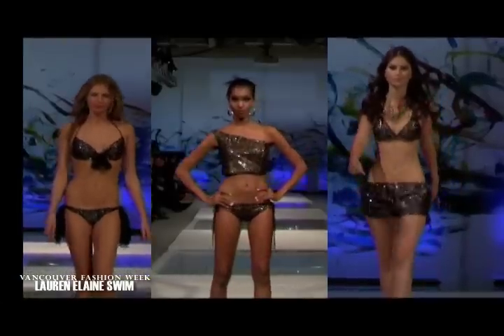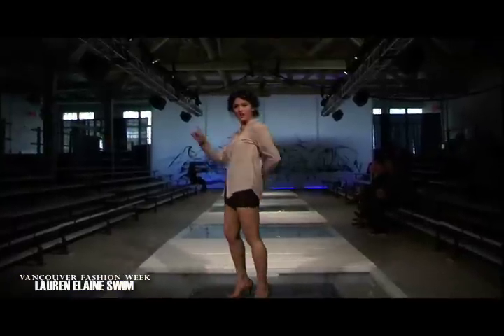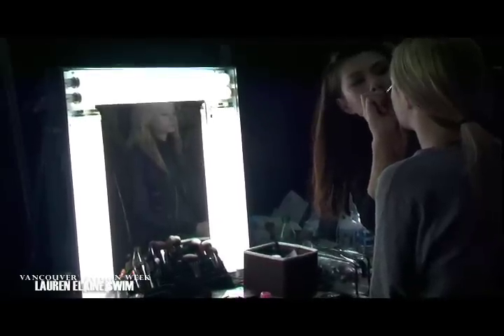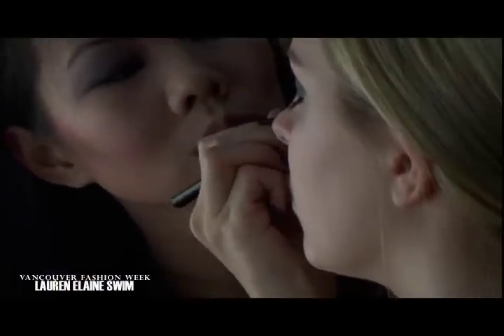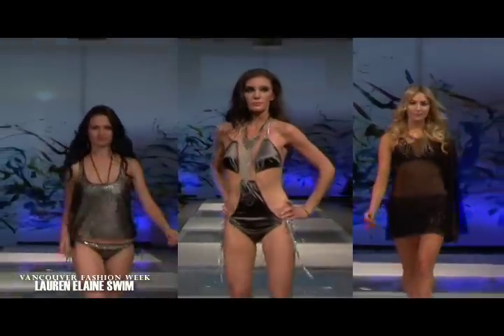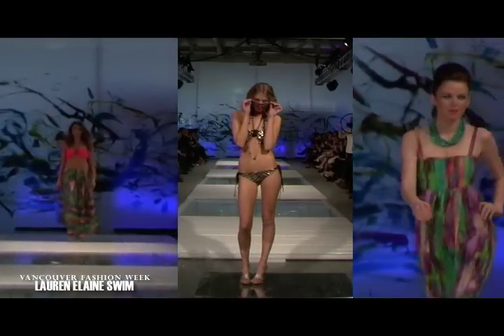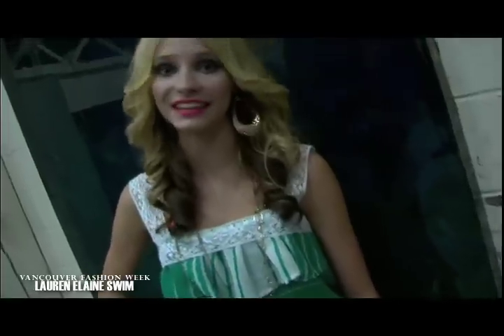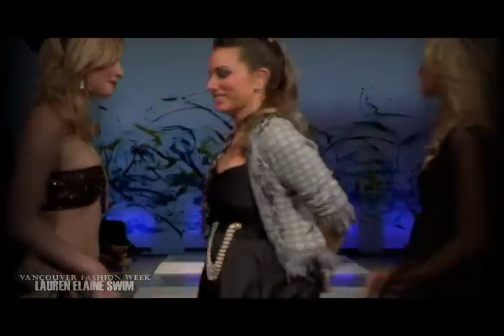LAUREN ELAINE SWIM at Vancouver Fashion Week: BEHIND THE SCENES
A Behind-the-Scenes glance at the Lauren Elaine SWIM SS2012 Runway production at Vancouver Fashion Week at Masik Studios.

MODELS:
Kate Kalnin
Lucy Ssuubi
Natalie Cryer
Megan Dalke
Melanie Solano
Shayleen Dignall
Sona Butacova
Sara Clarke
Ashleigh Cameron
Natalie Rehberg
Kristina Loganchuk
Alexandra Turple

SPECIAL THANKS:
VFW Hair and Makeup Team

Song: "Wayfarer" - by Kavinsky

Vancouver Fashion Week